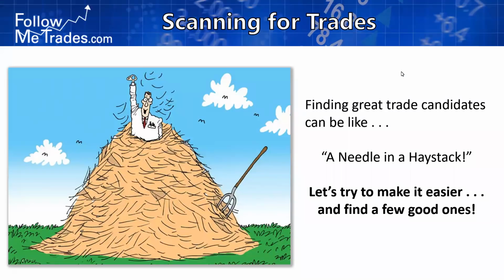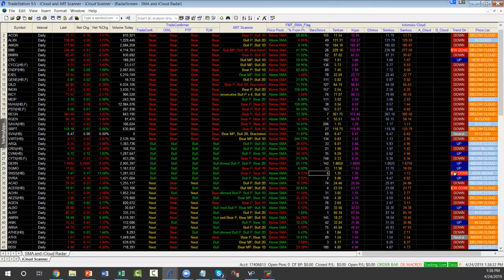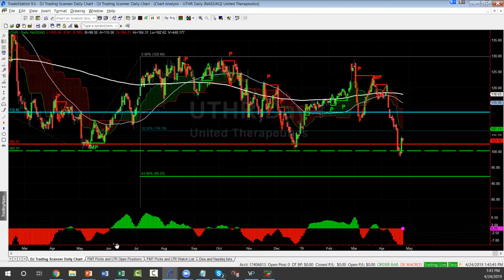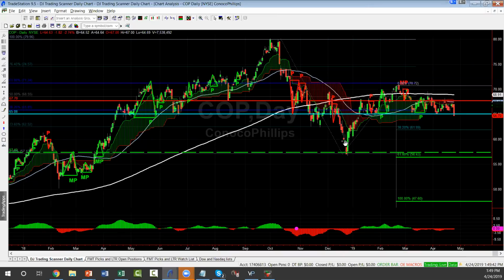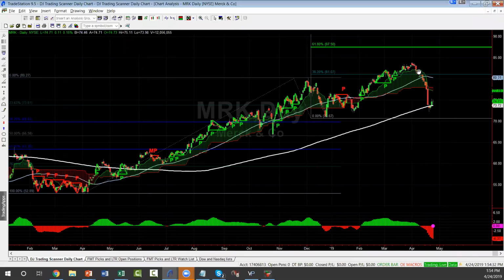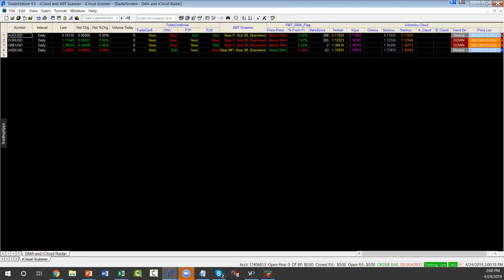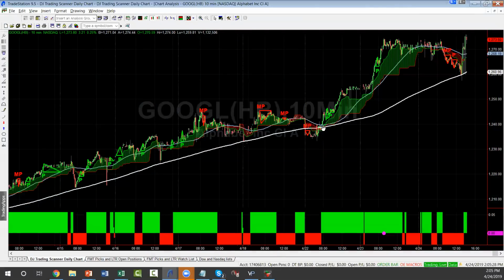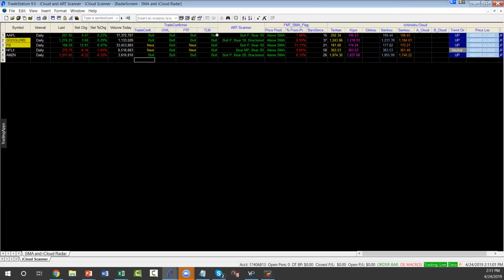Trade Scanning and Confirmation: The Tools I use